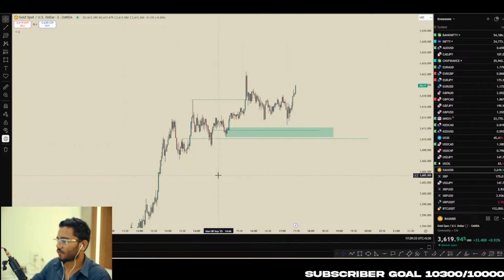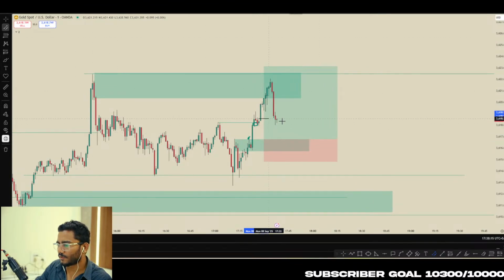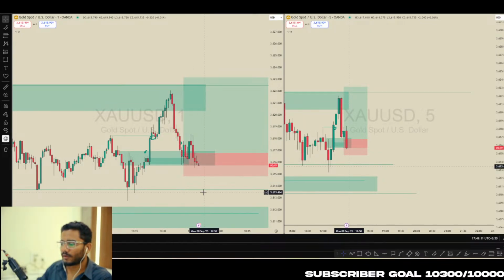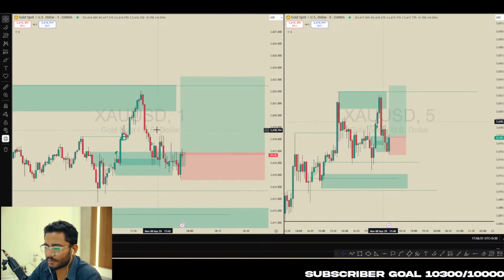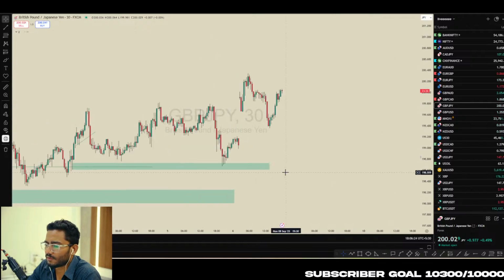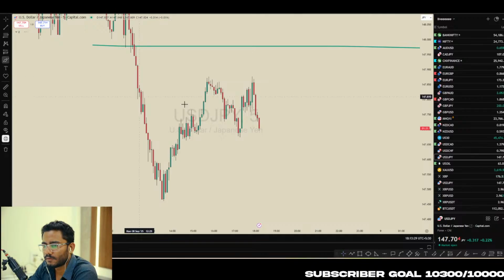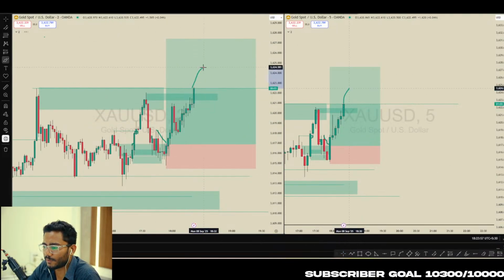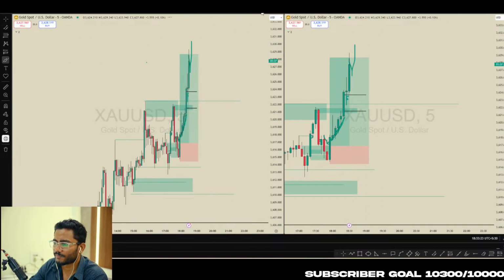ICT Smart Money Concepts in Action: Live Trading Breakdown 5 sept 2025